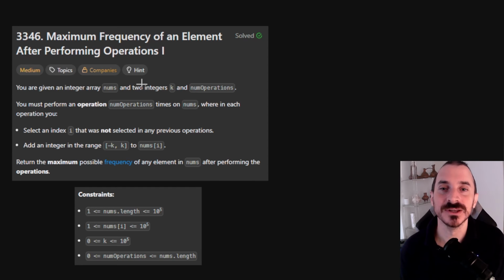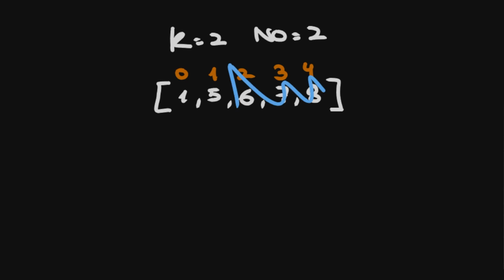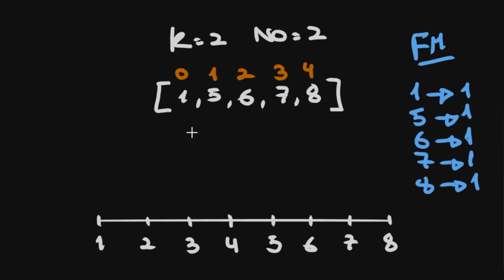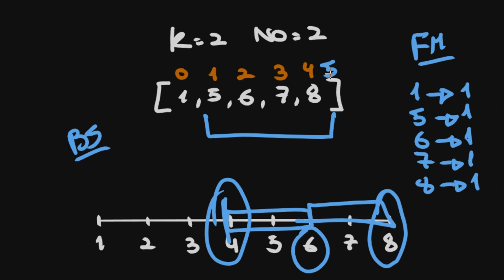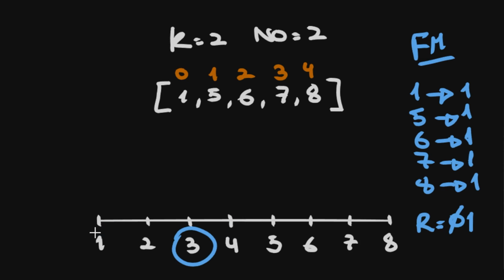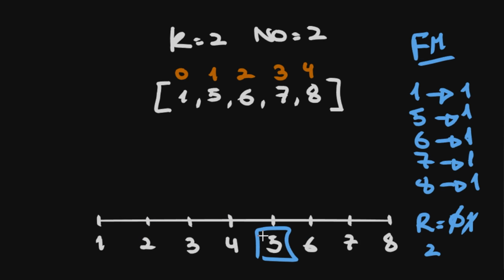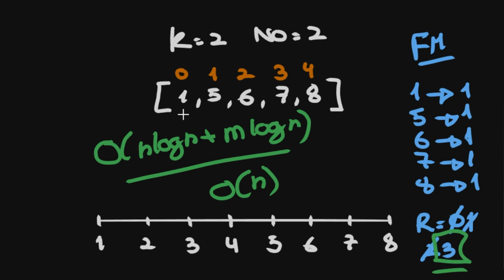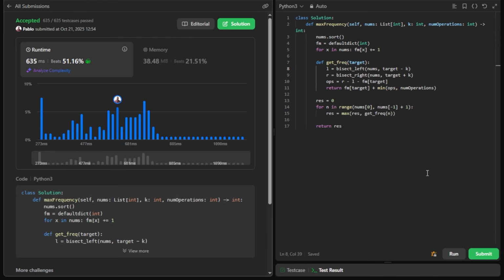Maximum Frequency of an Element After Performing Operations I | LeetCode 3346 - Python